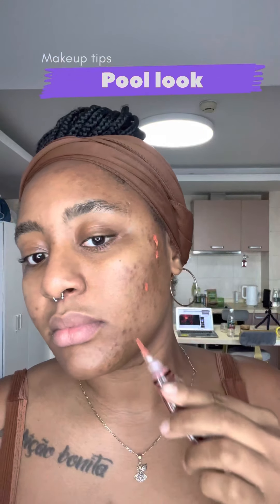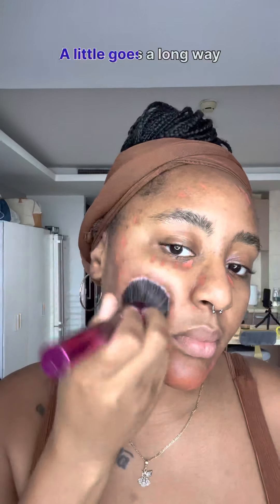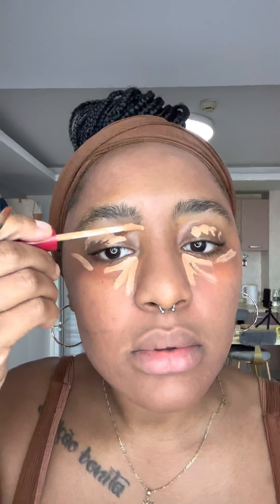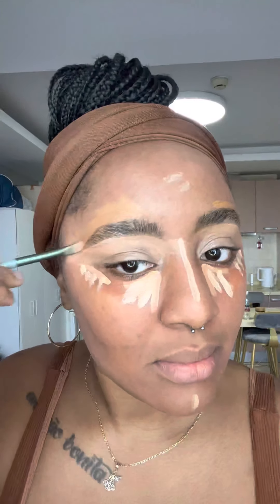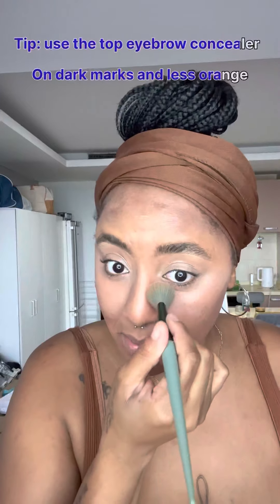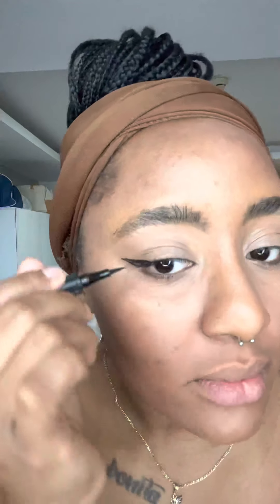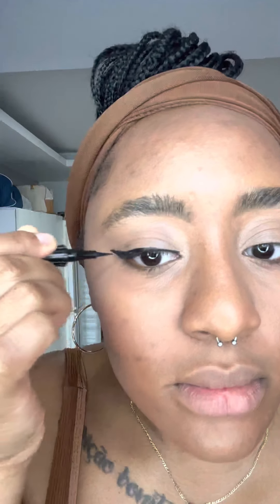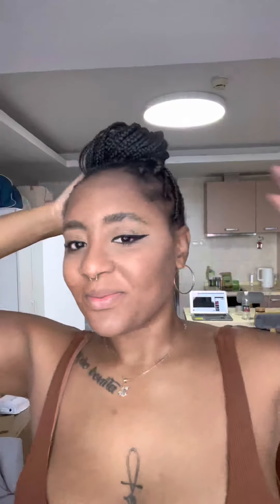Quick summer look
I only used concealers and setting powder. You can take this tips and modify as you go.

Fun fact: is I learn what I can improve on while creating for you guys.

Socials:

• layersofher
•truetothyselves
•gleneya_beauty